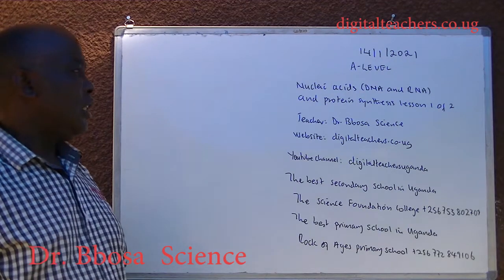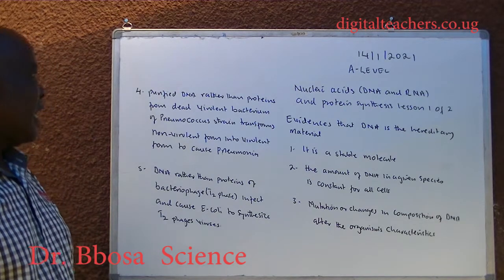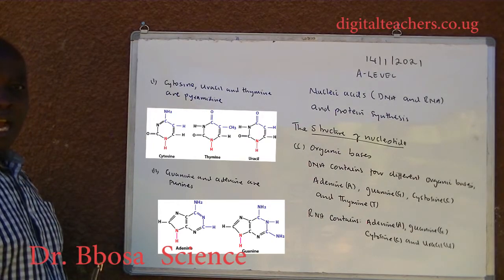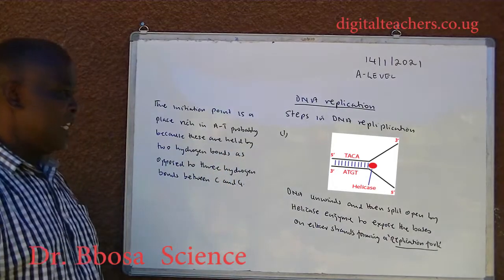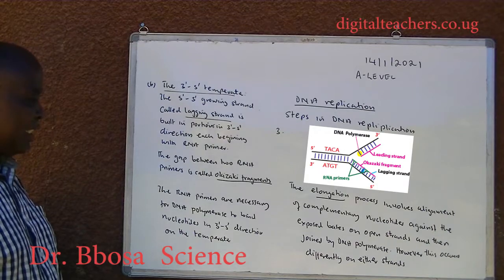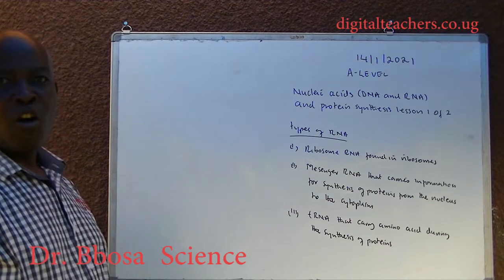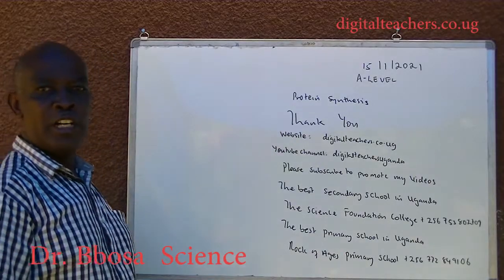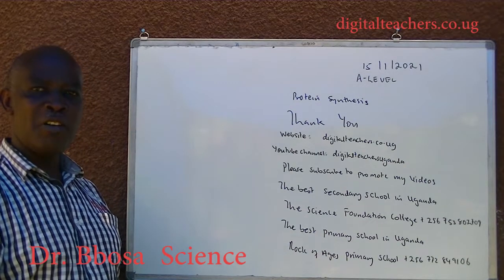A-level biology lesson 75: DNA, RNA and protein synthesis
Nucleotides, bases, evidences that DNA is the genetic material, comparison between the structure of DNA and RNA;  replication, transcription, and translation